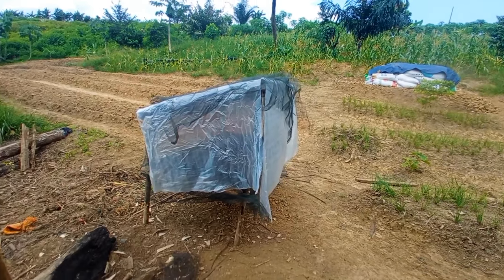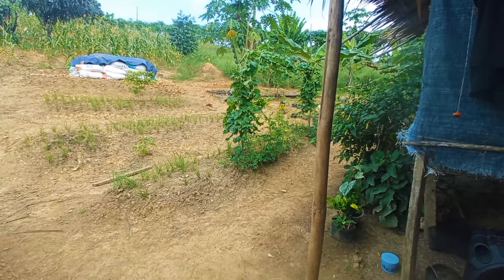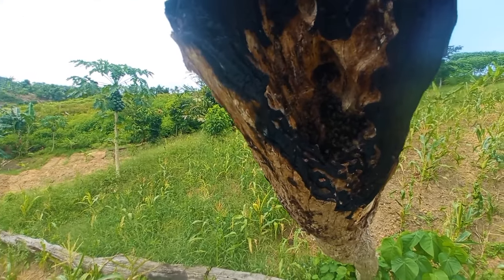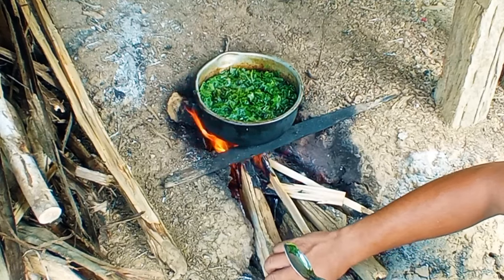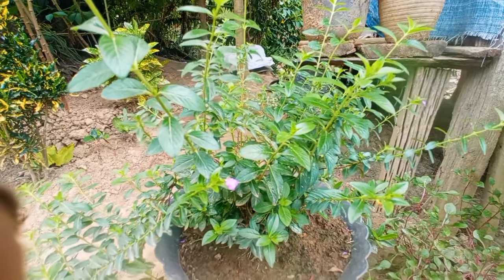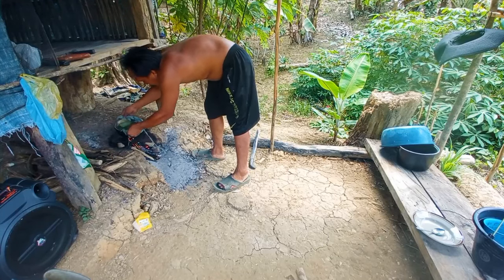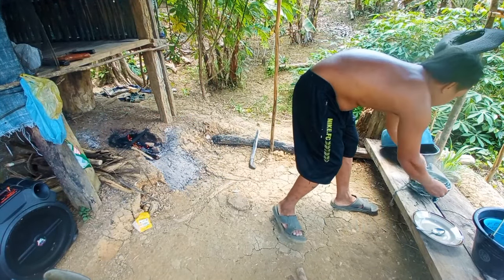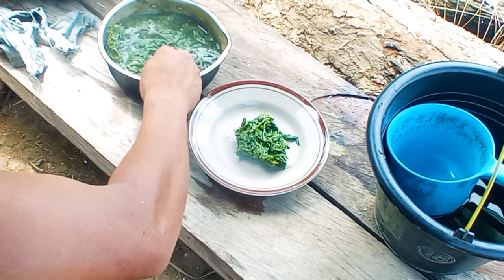ekpektasi pertanian organik pul, hidup di hutan berkebun bertani berladang ep20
ekpektasi pertanian organik pul, hidup di hutan berkebun bertani berladang